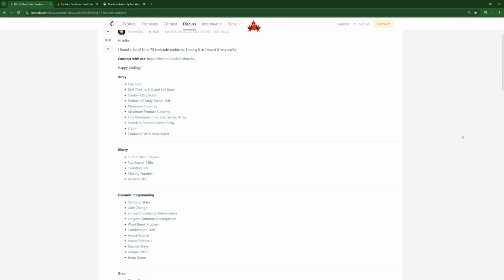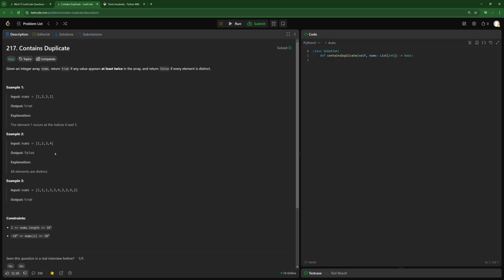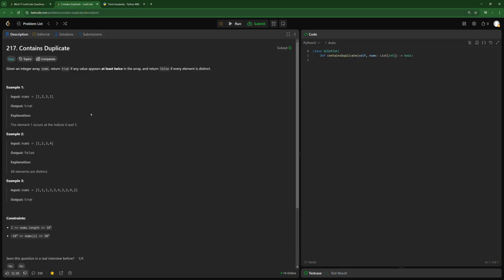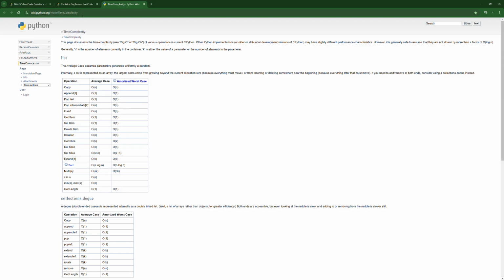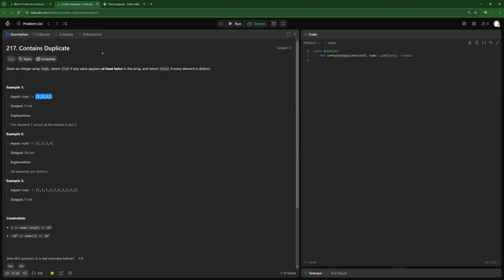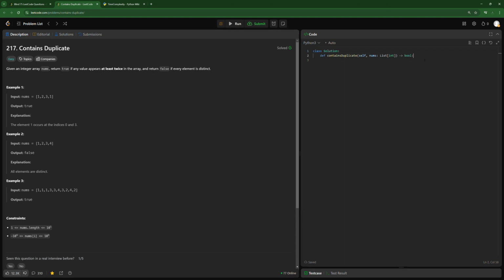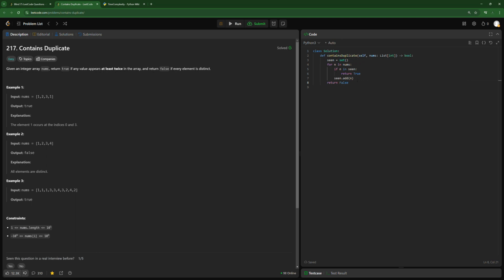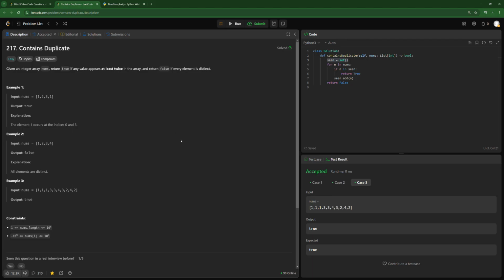Contains Duplicate O(n) vs O(n²)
Leetcode solution of problem 217 : Contains Duplicate

Brute force method:
Check all the pairs if there is any match, run time complexity: O(n^2)

Efficient solution:
Store the number in a hashmap or dictionary as you go through each element one by one. Make sure this dictionary implementation average run time is constant. Then for duplicity, we can get linear time complexity.

Run time complexity: O(n), space complexity: constant